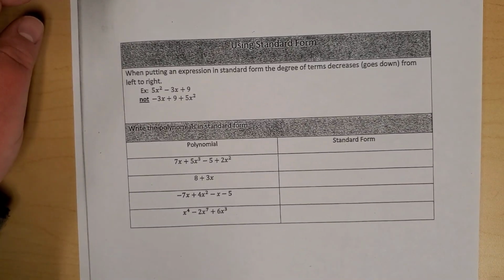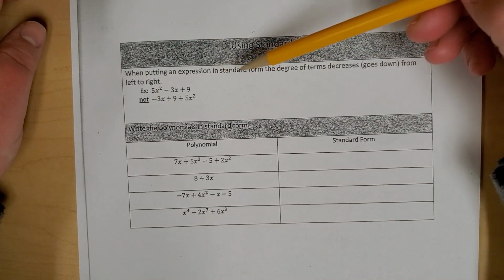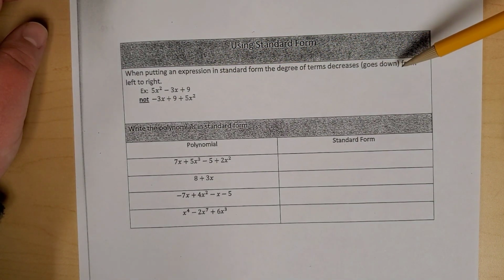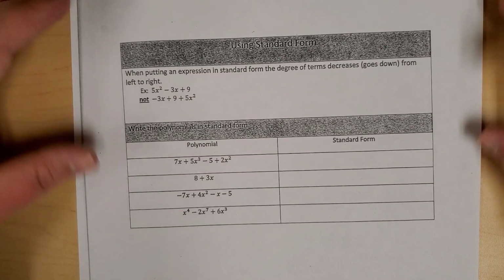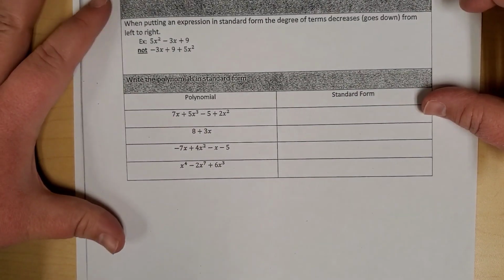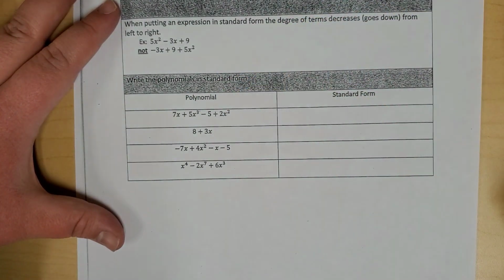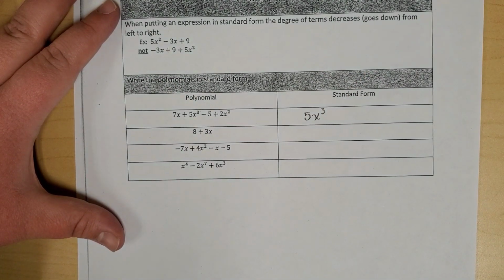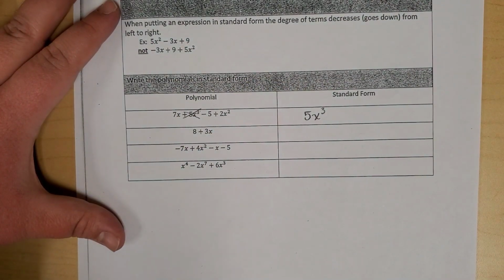Notes p. 75: Standard Form